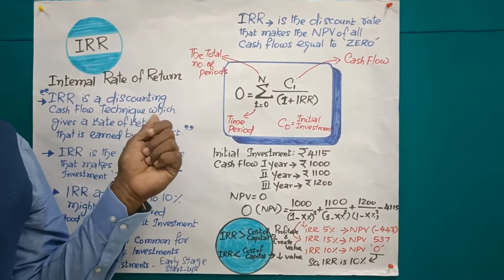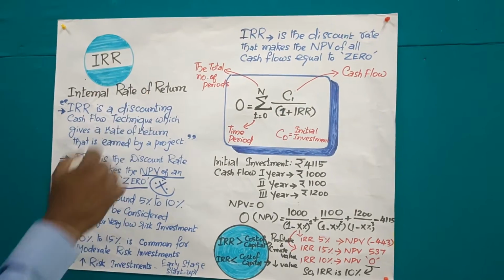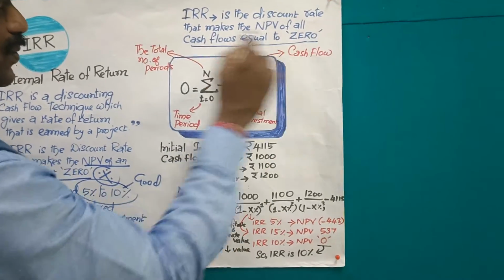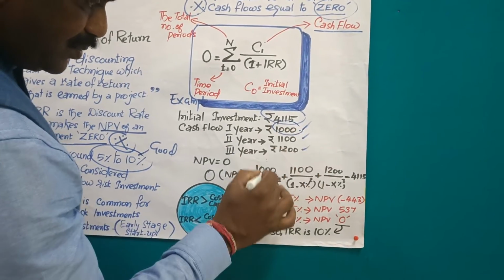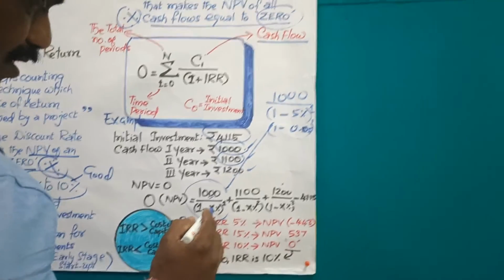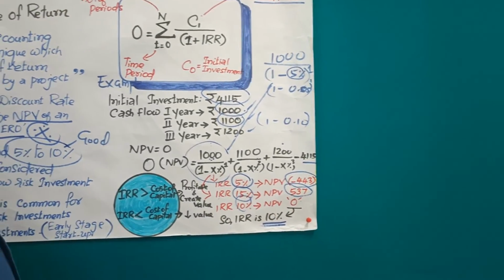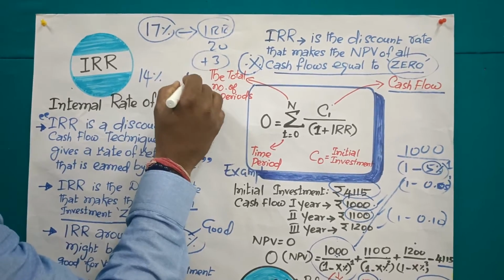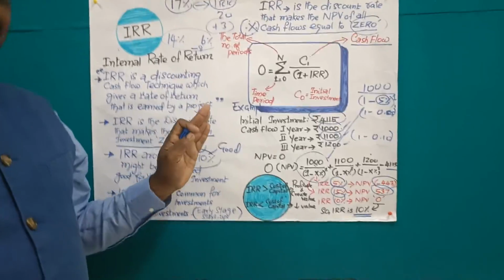INTERNAL RATE OF RETURN (IRR) METHOD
The Internal Rate of Return (IRR) is a financial metric used to evaluate the profitability of an investment. It represents the discount rate at which the net present value (NPV) of future cash flows equals zero. In other words, IRR is the rate of growth a project or investment is expected to generate. A higher IRR indicates a more attractive investment opportunity. Businesses often compare IRR to a required rate of return or cost of capital to guide investment decisions.